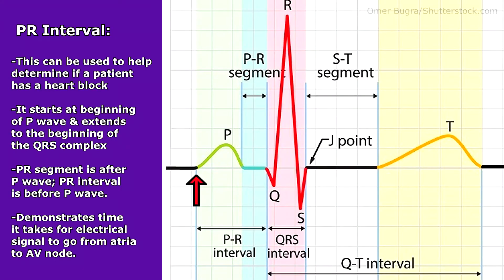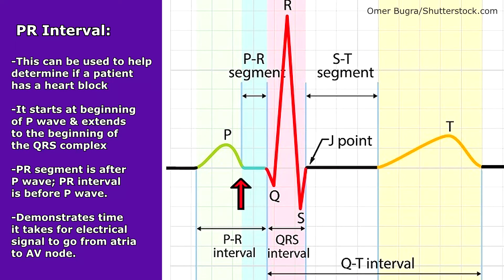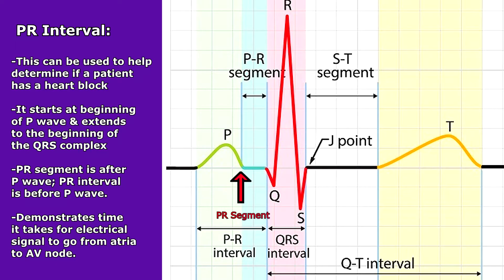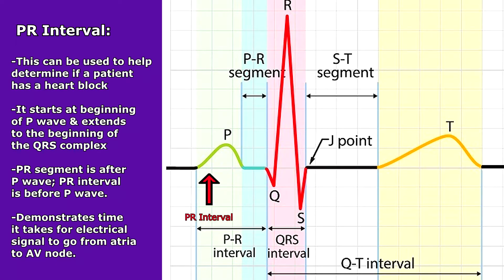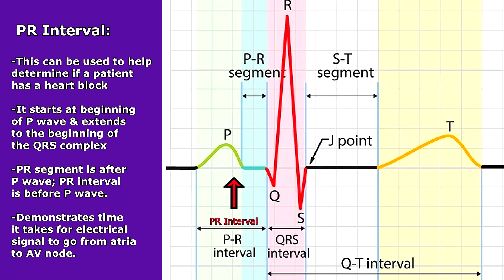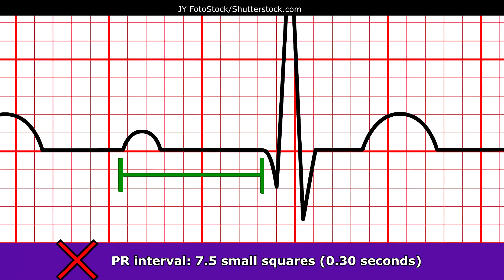PR Interval ECG EKG Measurement Normal vs Long Nursing NCLEX ACLS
PR interval ECG explained for nurses, nursing students, ACLS, NCLEX, and more.

The PR interval starts at the beginning of the P wave and extends to the beginning of the QRS complex. This demonstrates the amount of time it takes for the electrical signal to go from atria to the AV node.

The PR interval should measure 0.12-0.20 seconds (3-5 small squares on the EKG strip). If it is longer that that, it could indicate a heart block.